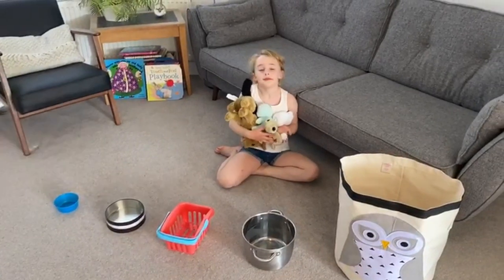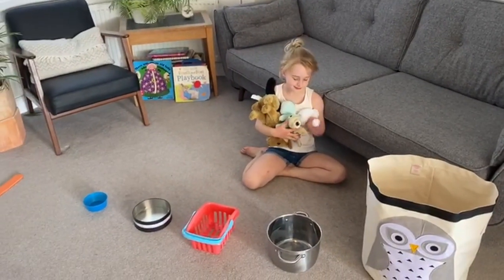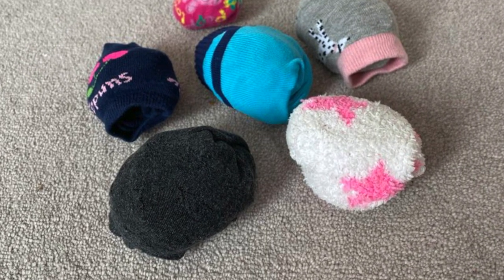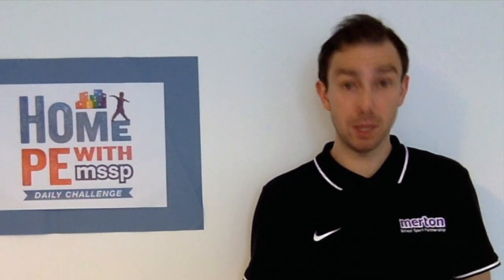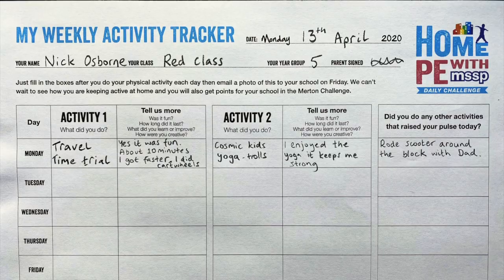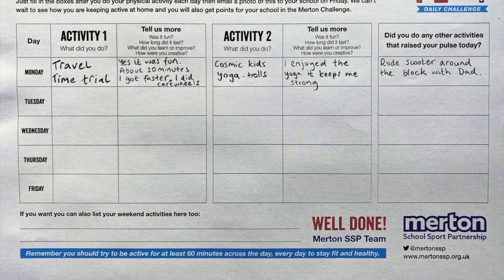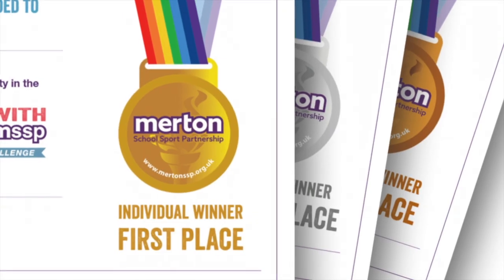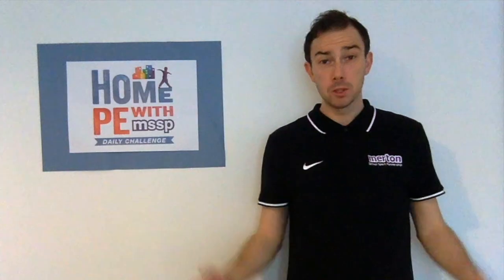Home PE with MSSP | #2 Feed The Rabbits | Tuesday 21st April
Welcome to 'Home PE with MSSP'.
We are excited to be launching our new home activity challenges to schools in the Borough of Merton and beyond.

It's 'Target Tuesday' 21st April 2020 and today's challenge is called 'Feed The Rabbits'. Good Luck.

We will be choosing weekly individual winners for the most creative versions of the challenges as well as announcing the overall winning school at the end of the summer term for most participation points earned!

🎵 Track Info:
Title: Believe by Roa
Genre and Mood: Dance & Electronic + Bright
😊 Contact the Artist:
✅ About using the music:
⚠️ Important:
🔀 More free music:
Category
Music
Category
Sports
Category
Sports
Category
Sports
Category
Sports